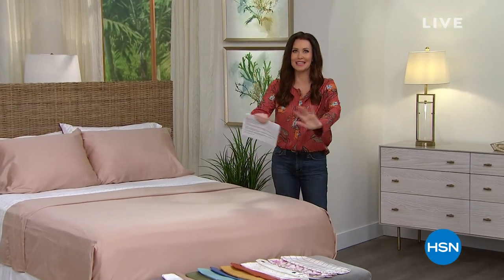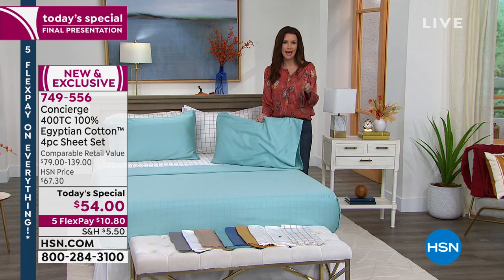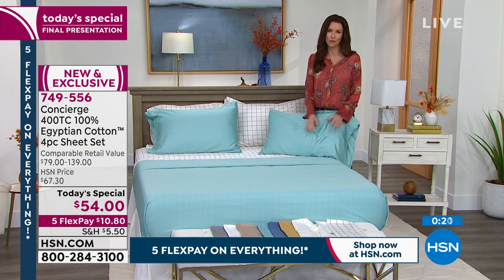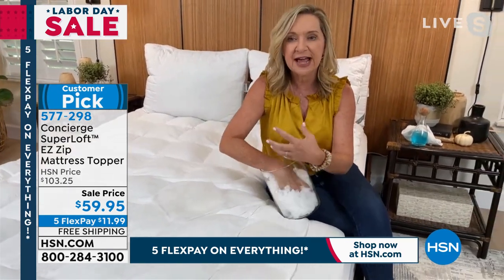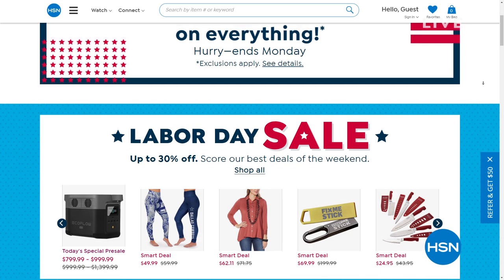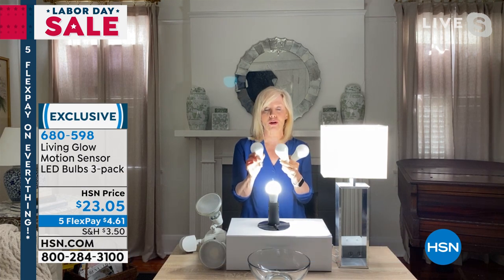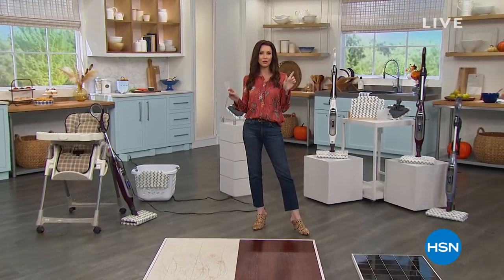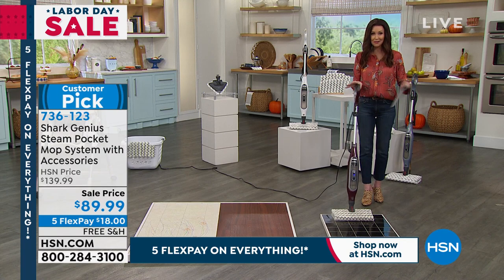HSN | Labor Day Sale 09.03.2021 - 04 PM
Discover home, fashions, electronics and more, from favorite brands this Labor Day.